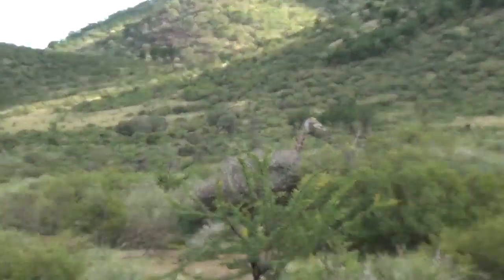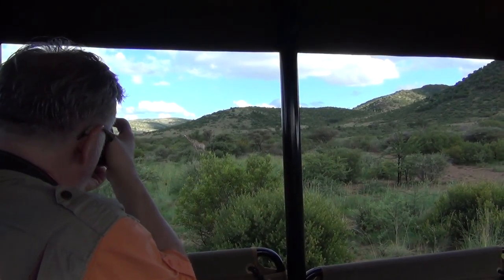Giraffe chewing or grinding a bone and making funny faces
Dec 27, 2016 - Pilanesberg National Park, South Africa